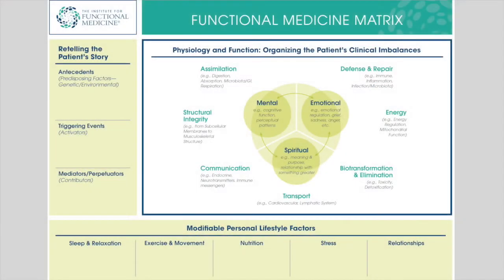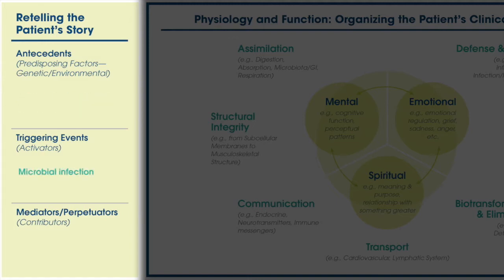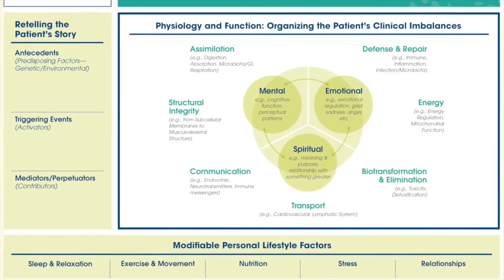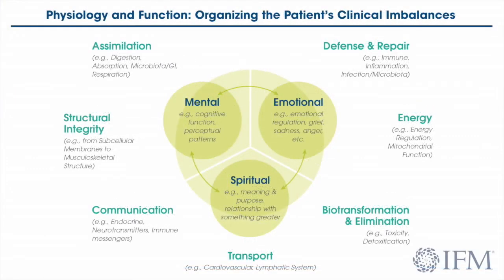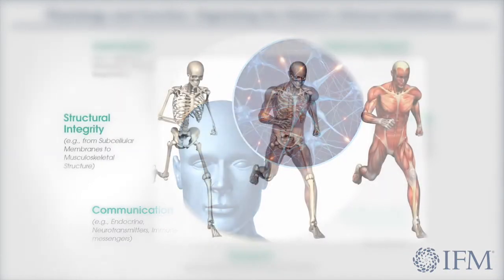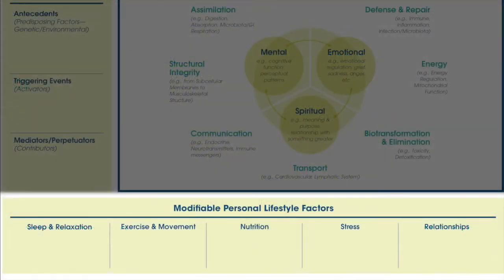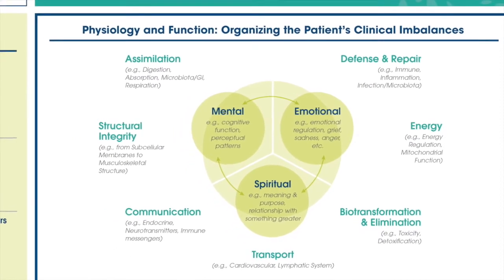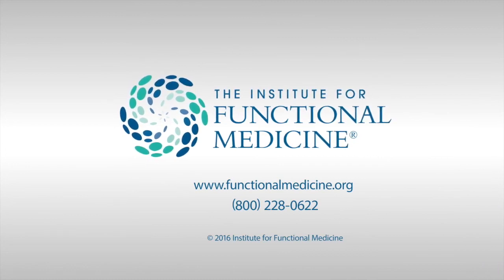What is the Functional Medicine Matrix?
The Functional Medicine matrix is a tool to detect underlying root causes of chronic disease. Although you do not need to know anything about the matrix to learn from the N Sight videos, it may be helpful.